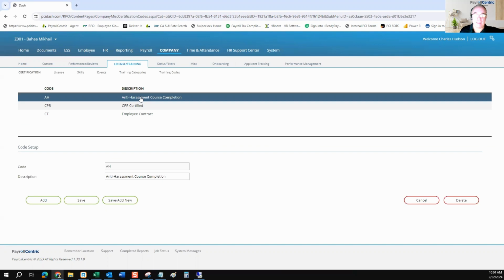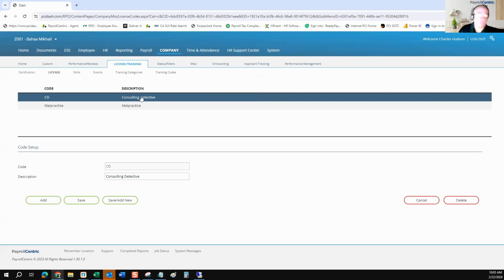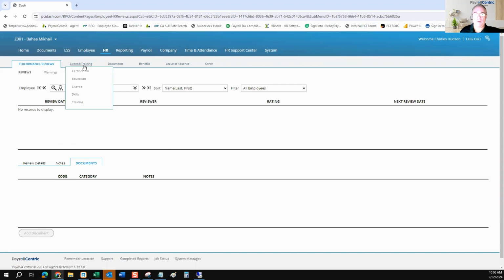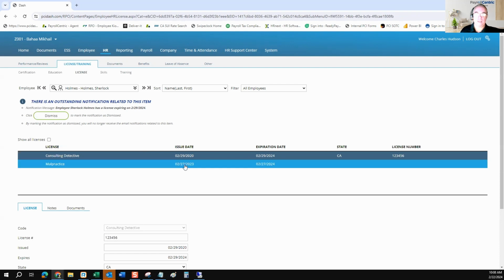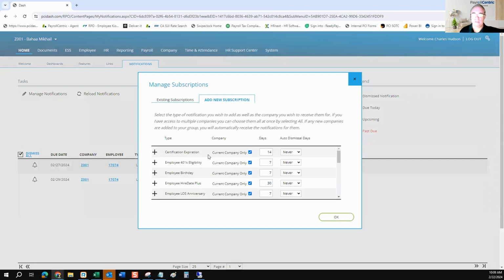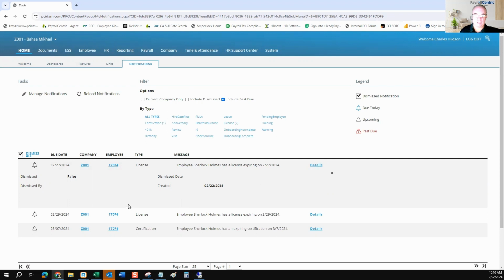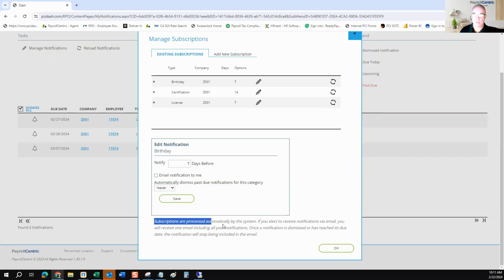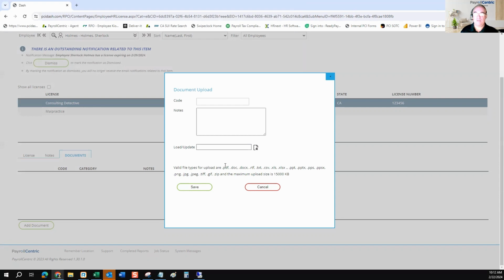February 22, 2024 Creating Notifications In Dash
Charles Hudson explains how to create notifications in Dash on PayrollCentric.